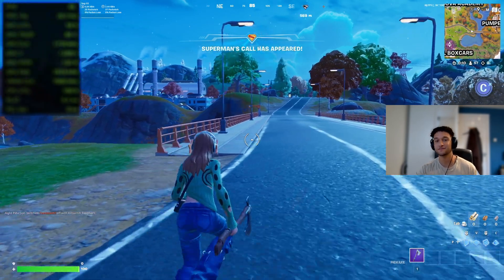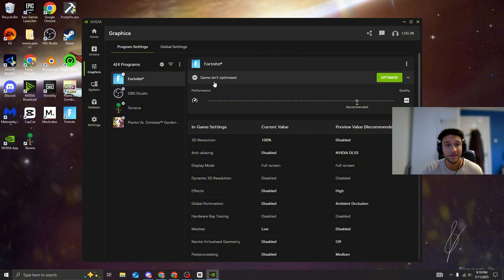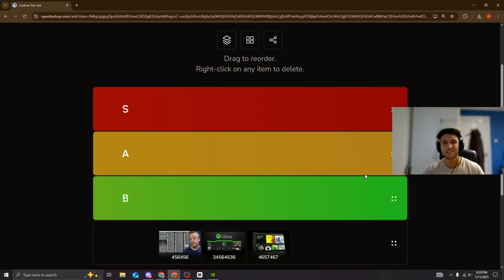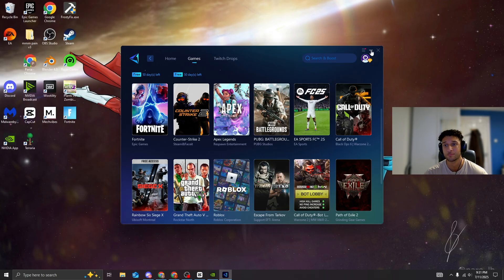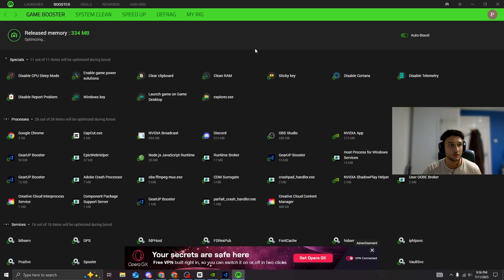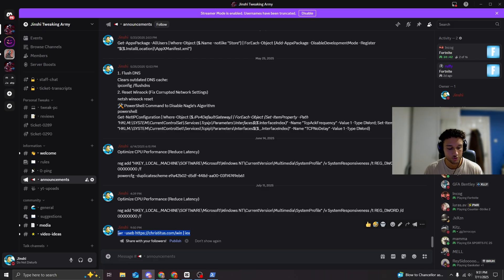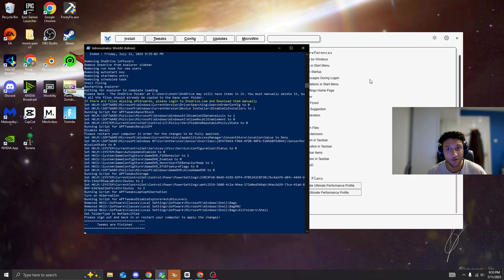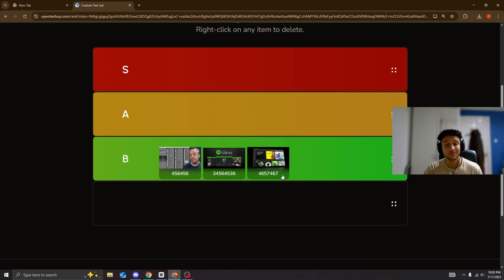I Tried The Most Popular Free FPS Boosting Tools… Here's What Happened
I tested the 3 most viral FREE PC tweaking tools: **Chris Titus Tech Utility, Razer Cortex, and the NVIDIA App**. Using real in-game benchmarks, I compared FPS, system performance, and user experience to see which one actually improves your gaming performance in 2025.

🔧 Apps Tested:
1. Chris Titus Tech Utility
2. Razer Cortex
3. NVIDIA App